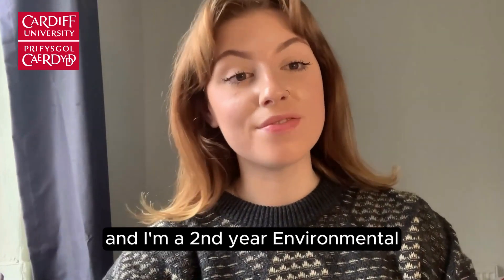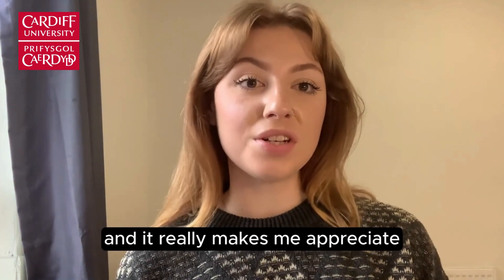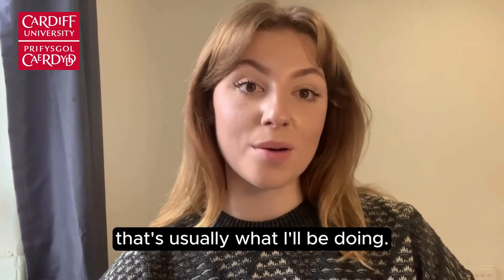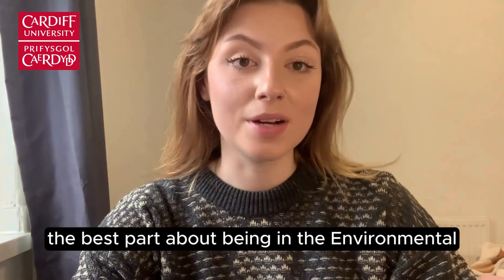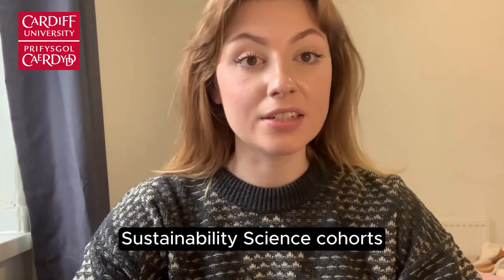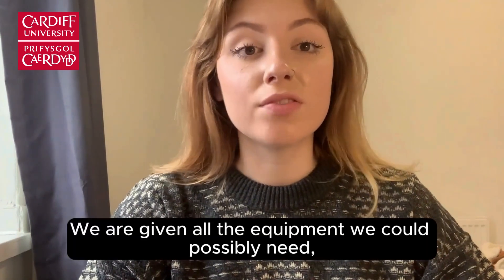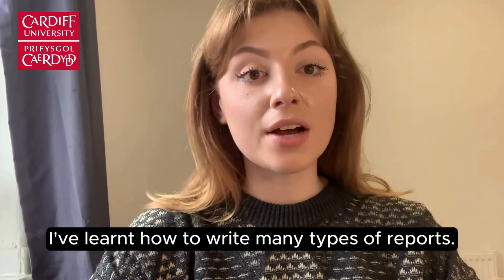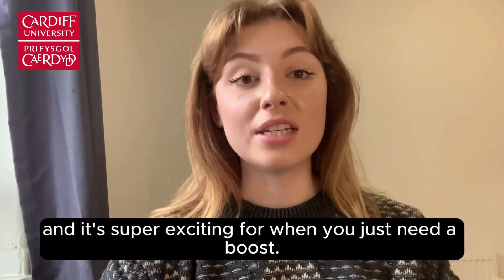A Day in the Life of ESS student, Lucy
Hear from our Year 2 Environmental Sustainability Science student, Lucy, as she discusses a day in her life at Cardiff's School of Earth and Environmental Sciences.

Cewch glywed gan Lucy, myfyrwraig Gwyddor Cynaliadwyedd Amgylcheddol Blwyddyn 2, wrth iddi drafod diwrnod yn ei bywyd yn Ysgol Gwyddorau'r Ddaear a'r Amgylchedd Caerdydd.